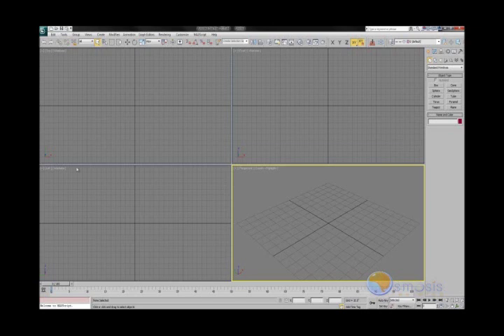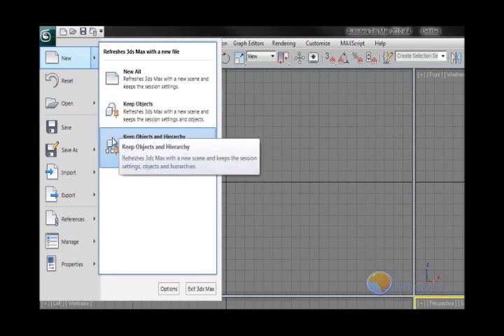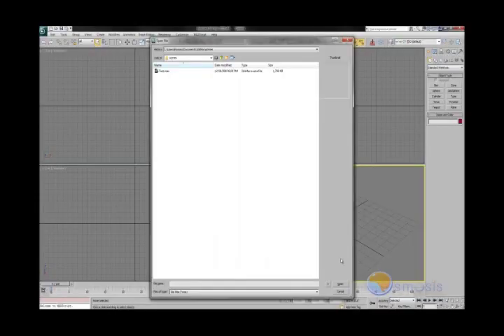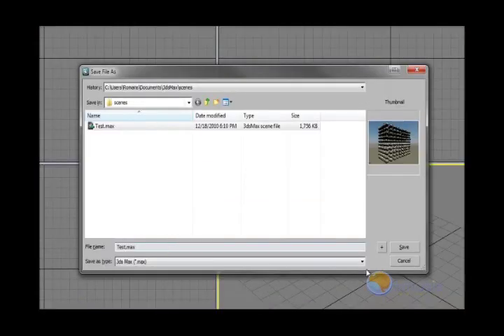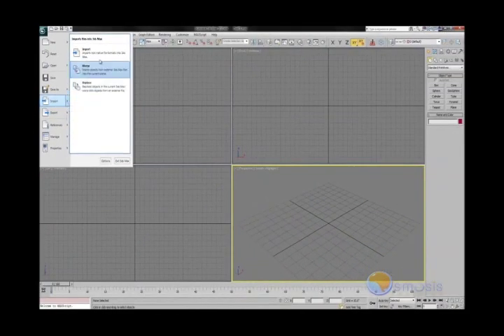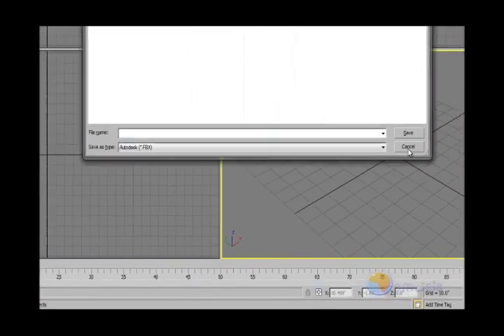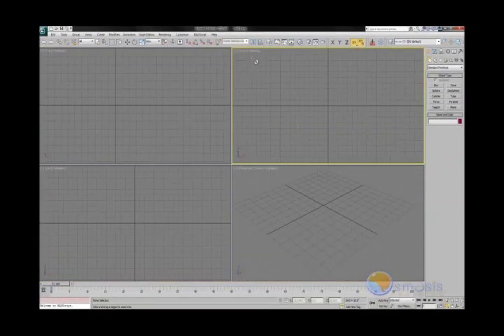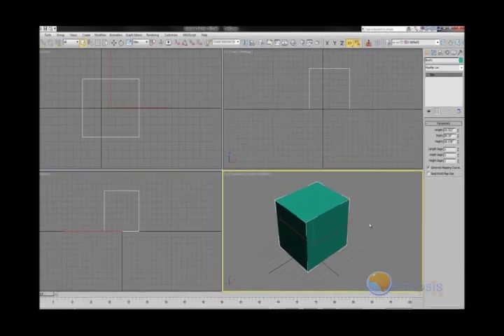Intro to 3Ds Max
This is an introduction to 3Ds Max tutorial.